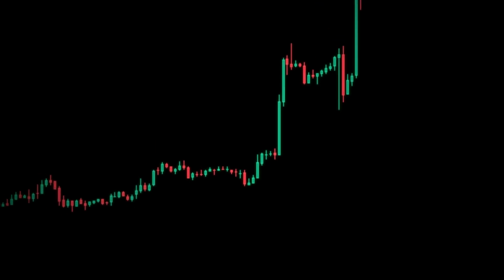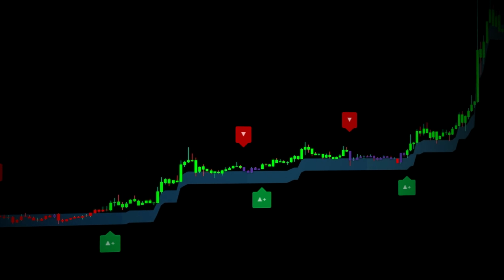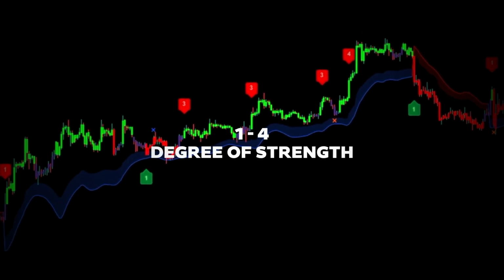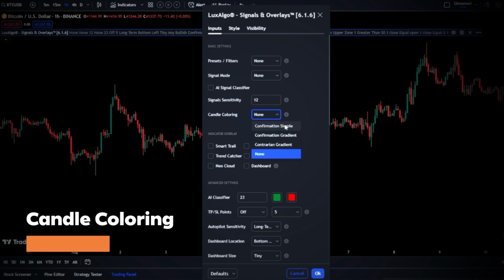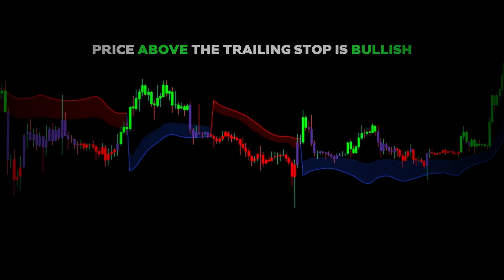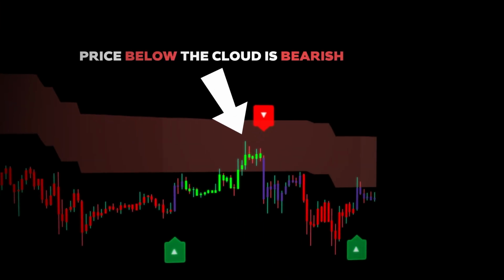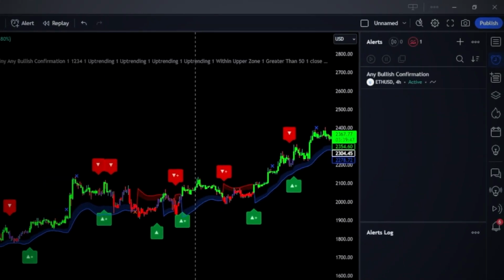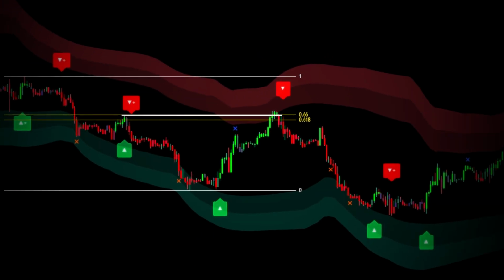How To Trade Signals & Overlays LuxAlgo Tutorial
A complete walkthrough of Signals & Overlays LuxAlgo Indicator. A full break down of all the indicators features and settings. How to create customized trading strategies using Signals & Overlays. And much more!